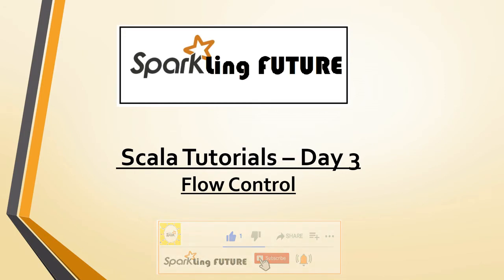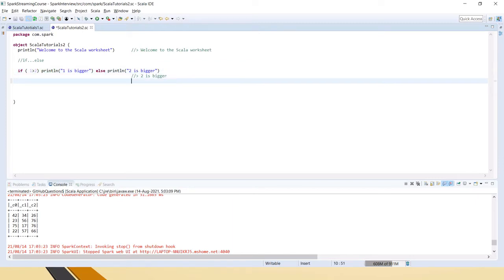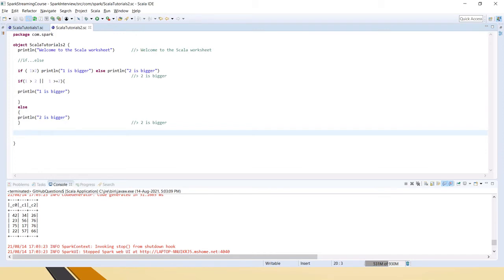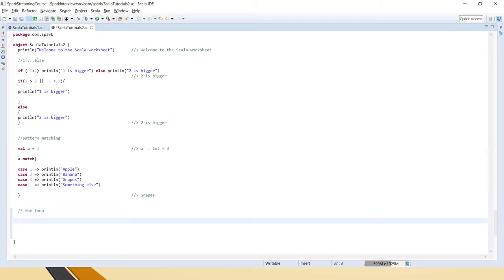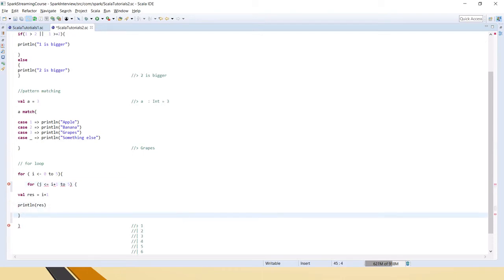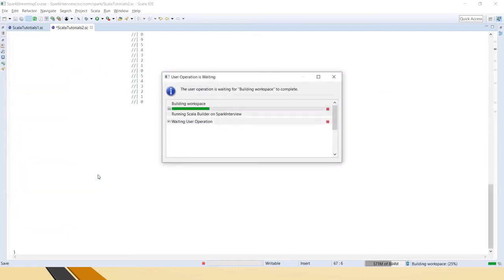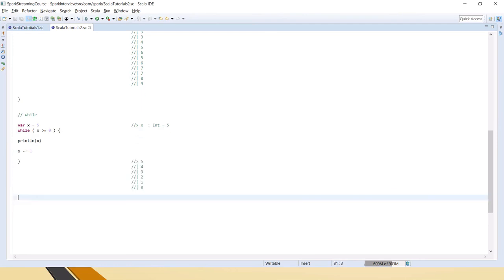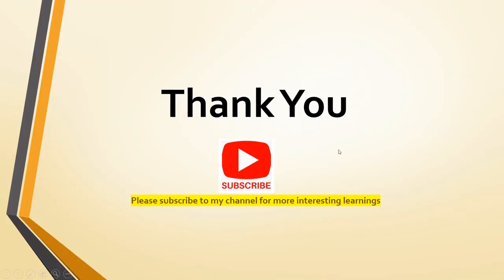Scala Tutorials - Day 3 - Flow Control in Scala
Hi Friends,
In today's video, I have explained the Flow control in Scala.